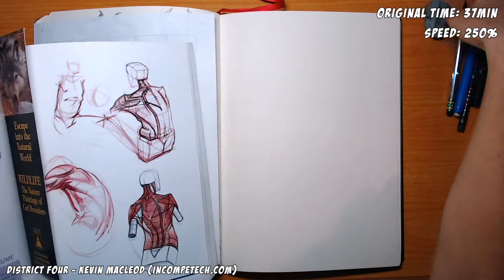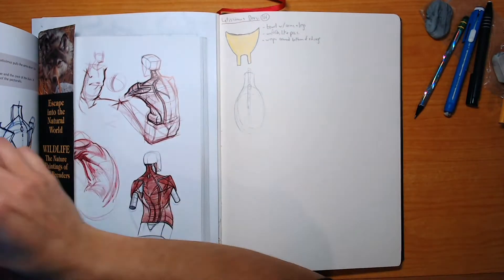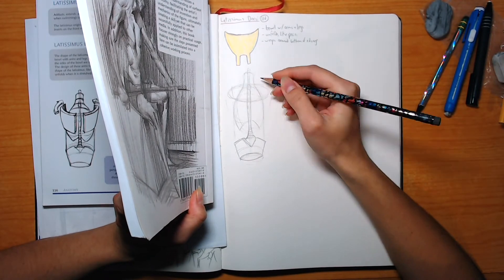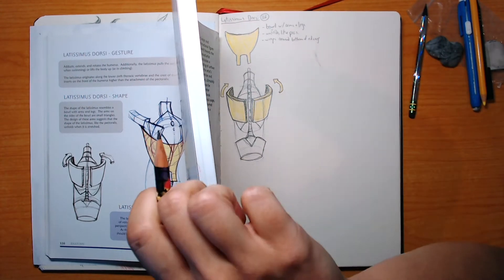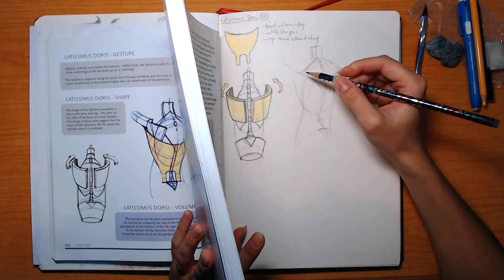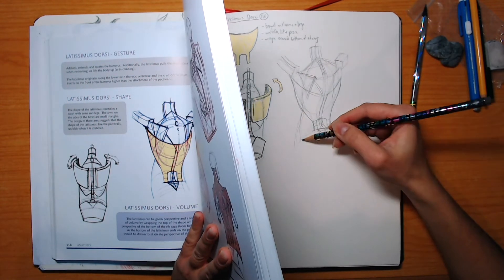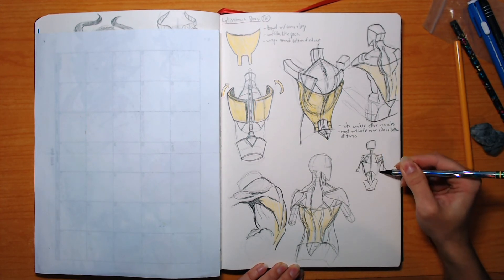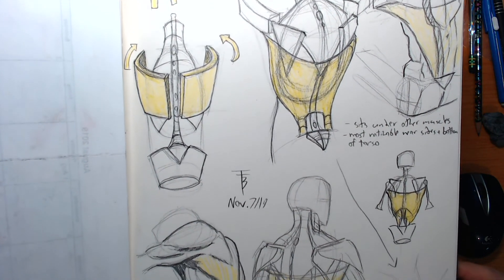Drawing Latissimus Dorsi Muscle (Anatomy) - Draw with Tei #29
Are you glad I'm 'back' with more anatomy? I hope so, because today's episode is all about yet another back muscle -- the "Latissimus Dorsi Muscle".

If you liked this video -- would you mind giving it a like or  comment? Every bit of love means a LOT to little old Youtuber me!

Seriously, every SINGLE new subscriber puts a big smile on my face! I love you all for the support! :)